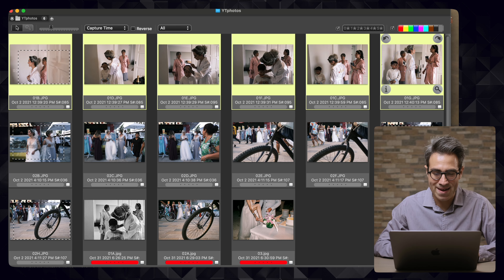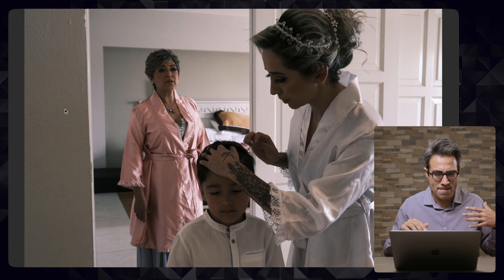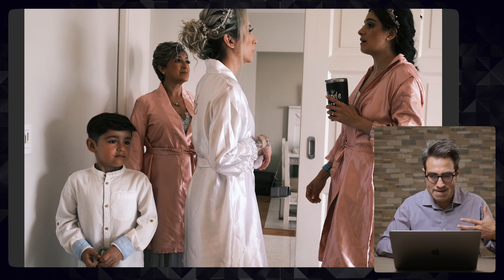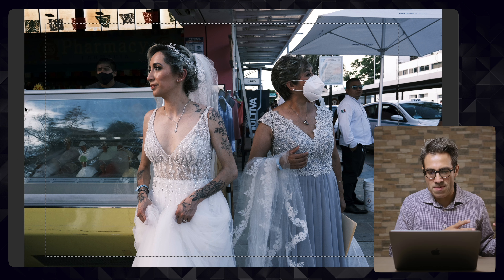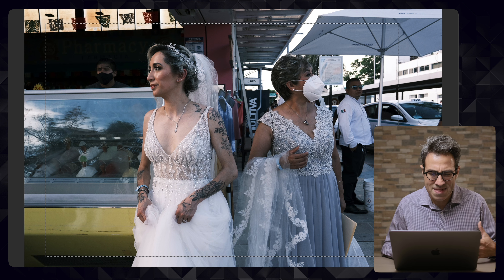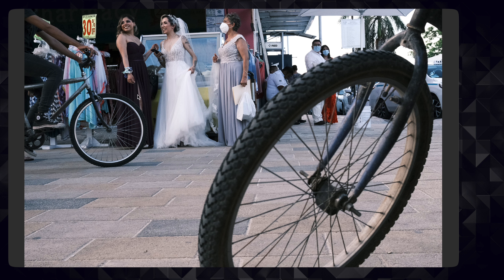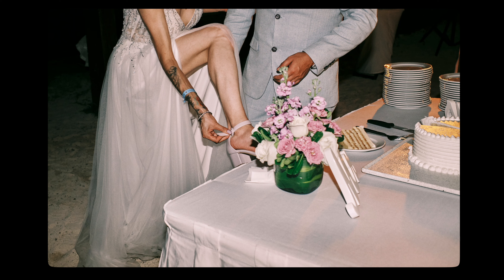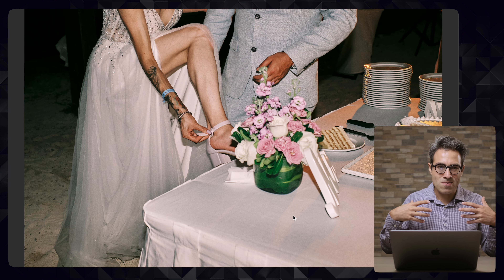Documentary Wedding Photos Review - Playa del Carmen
Hey guys! I thought it would be good idea to go over some projects once in a while and review some of our favorite photos from the day and explain the process, the mistakes, why I like them, etc. Our work is very documentary, very photo journalistic, and I'd say not so traditional in the "wedding photography" sense. Here's a day we shot in Playa del Carmen last year. If you want to hear more and like the idea of reviewing things like this do let me know, in the future I could even do it for some of our wedding film work.

On the wedding day we are using fujifilm cameras (x100v, xt4, and xpro 3) with Classic Negative Simulation.

TIMESTAMPS:
00:00 Intro
00:57 The first image
05:37 The second image
10:52 The third image
12:50 The influence of Daniel Arnold